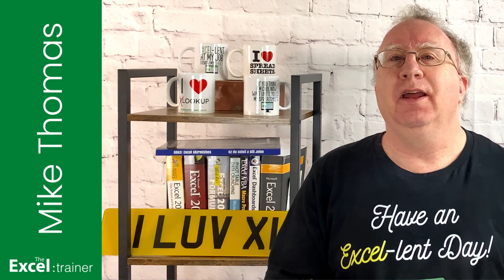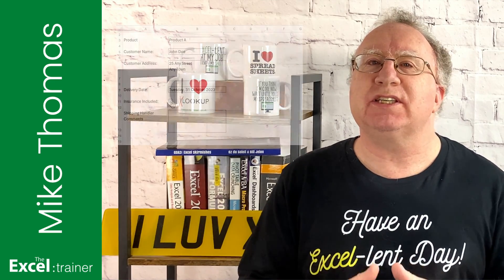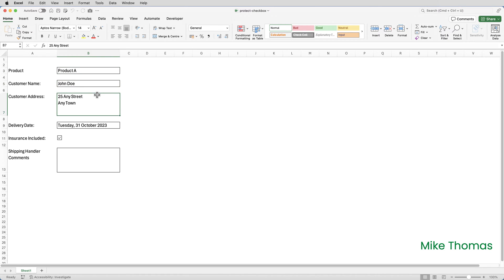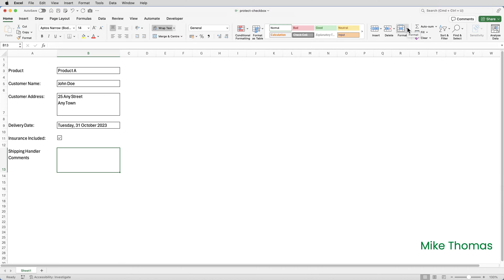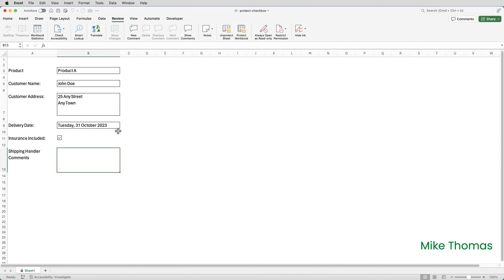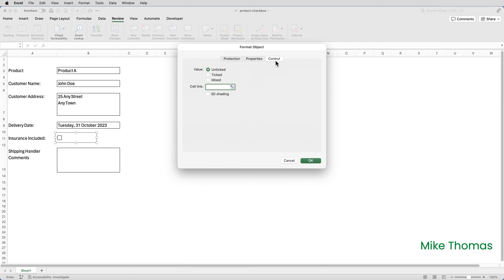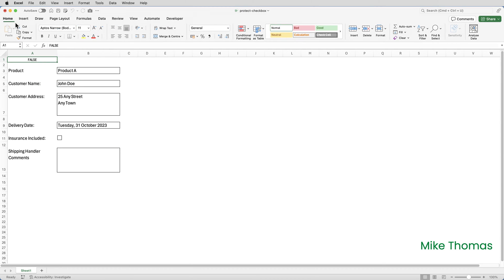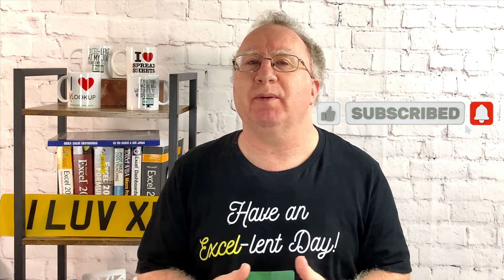Excel: How to Lock a Checkbox on a Protected Sheet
In this video, I'll provide a solution to a common issue faced by Excel users: You have a worksheet that contains one or more checkboxes. You've enabled Sheet Protection yet the checkbox can still be checked and unchecked. Sheet Protection does not extend to checkboxes directly. This video shows you how to prevent a checkbox being changed on a sheet where Sheet Protection has been enabled.